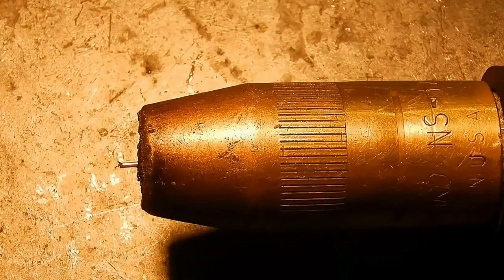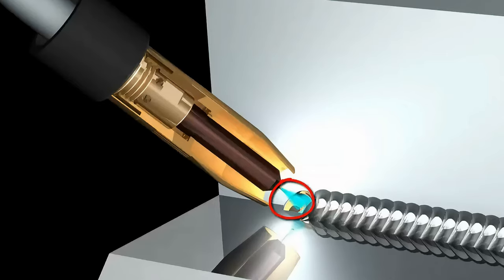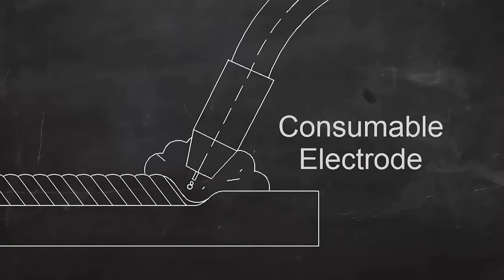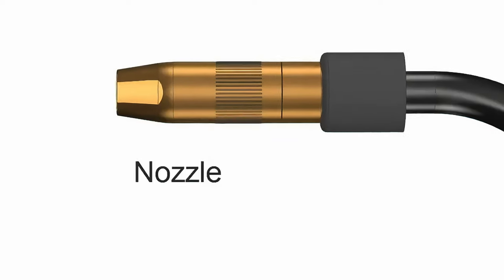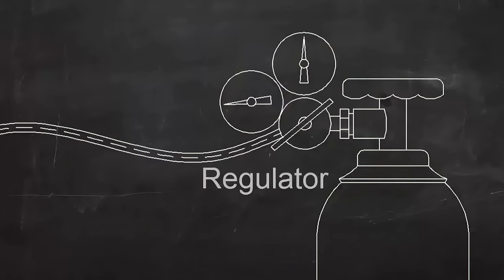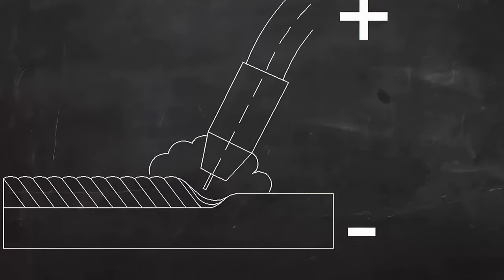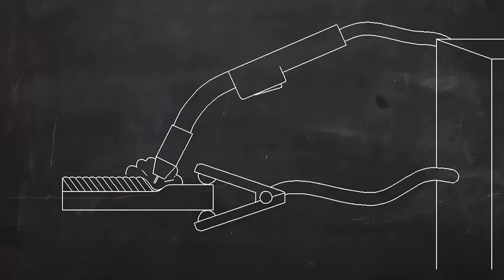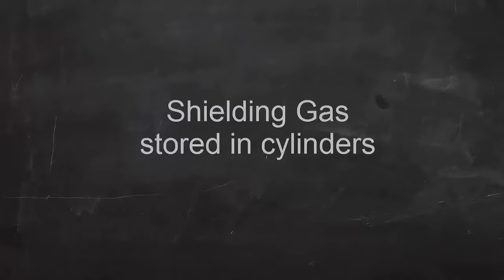What is MIG Welding? Learn How to Weld with MIG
Hello everyone,

Welcome to our comprehensive guide on MIG welding! In this video, we will explore the fundamentals of MIG (Metal Inert Gas) welding, a popular and versatile welding technique used in various industries. Whether you're a beginner looking to learn the basics or an experienced welder wanting to refine your skills, this video is for you!

Join us as we cover:
- What MIG welding is and how it works
- The essential equipment and tools needed for MIG welding
- Step-by-step instructions on how to perform MIG welding safely and effectively
- Common techniques and tips for achieving high-quality welds
- Troubleshooting common issues faced by MIG welders

By the end of this video, you'll have a solid understanding of MIG welding and the confidence to start your own projects. Let's dive into the world of MIG welding and unlock your potential as a skilled welder!